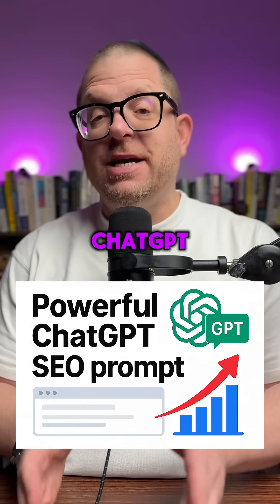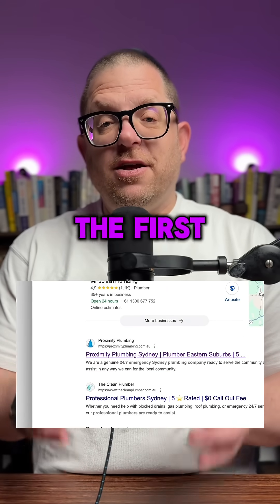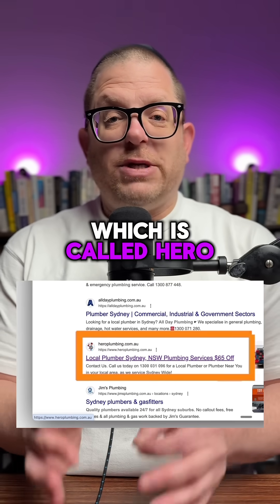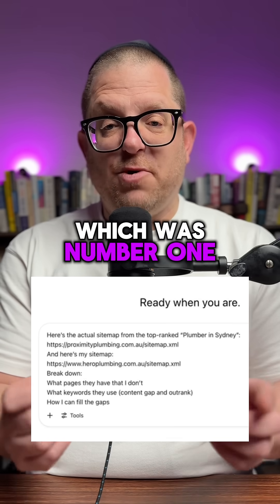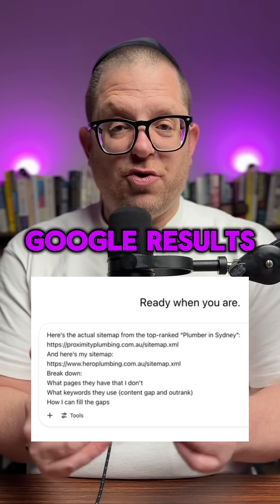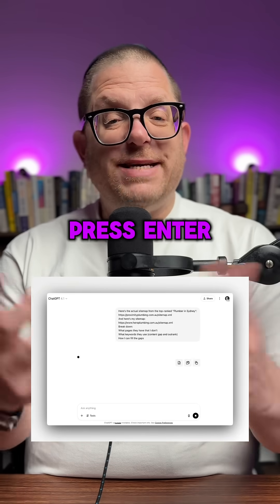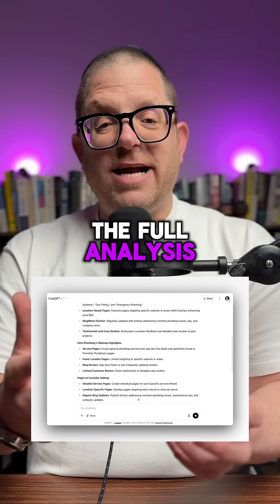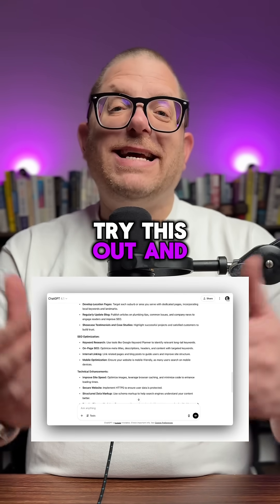Here is a powerful ChatGPT SEO Prompt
ChatGPT can help you create powerful SEO prompts to analyse your competition, break down sitemaps, and find new ranking opportunities.

It can give you strategies and plans based on data, not guesswork. From content ideas to keyword insights, ChatGPT becomes a useful part of your SEO workflow when used properly.